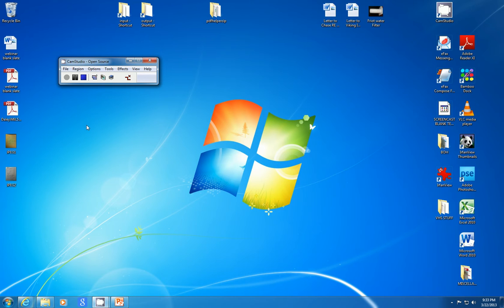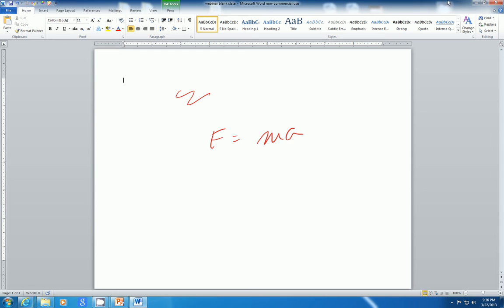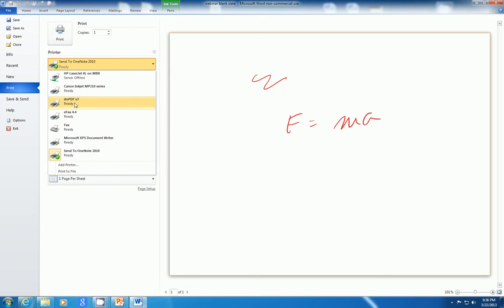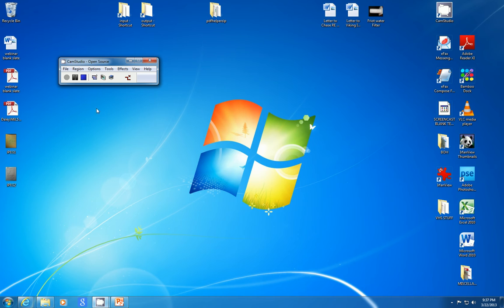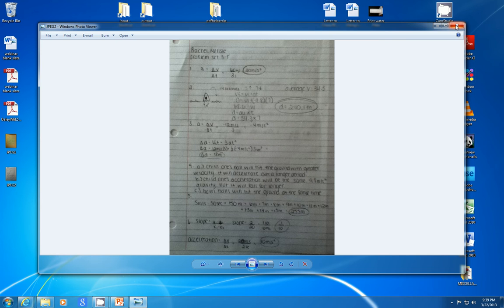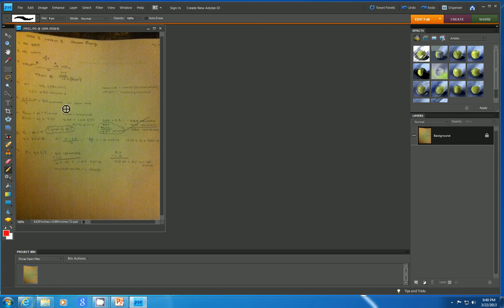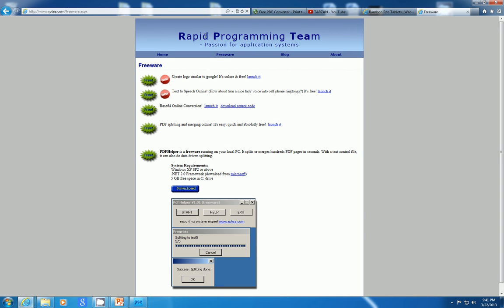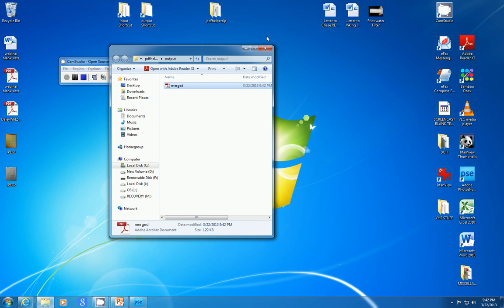VHS TIPS AND TOOLS